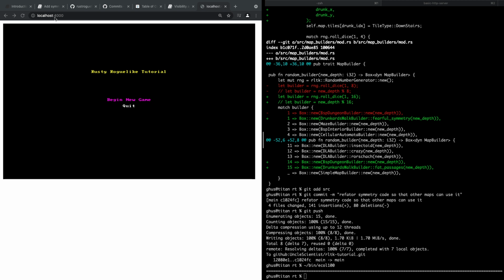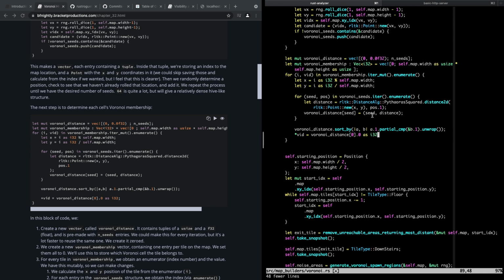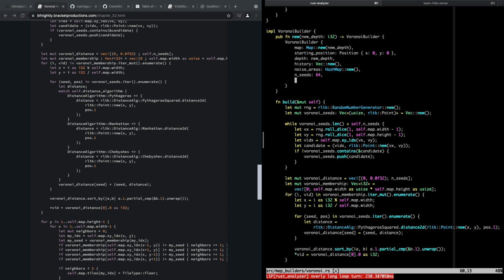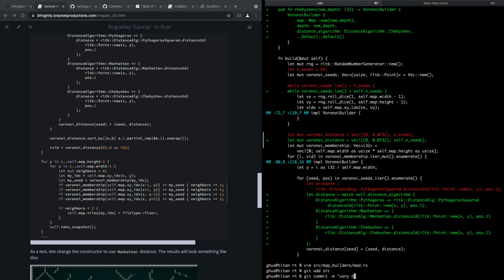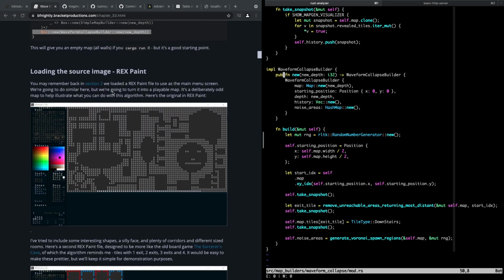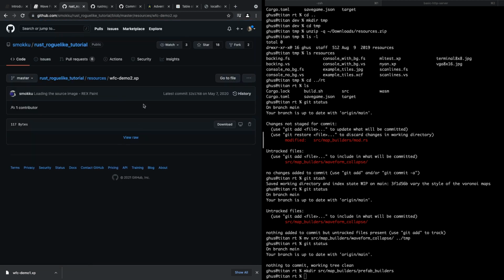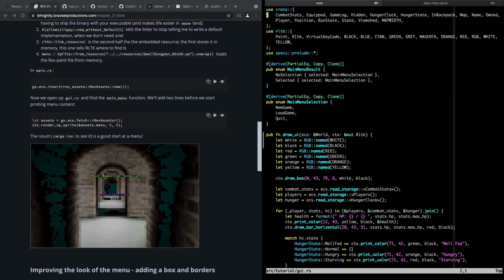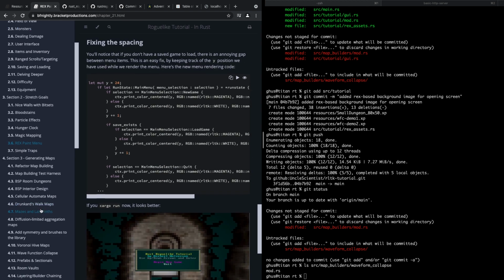[Rust Programming] Learning to make a Roguelike - Day 39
This session was recorded live from twitch on 30 November. I'm using the Roguelike Tutorial which can be found

 - worked on the Voronoi Map builder
 - tried to skip over the Waveform Collapse builder
 - found the right resources online for the RexPaint background
 - cleaned up the main menu

Note that the GitHub repo is a few days ahead of this video - I’ll catch up soon though.